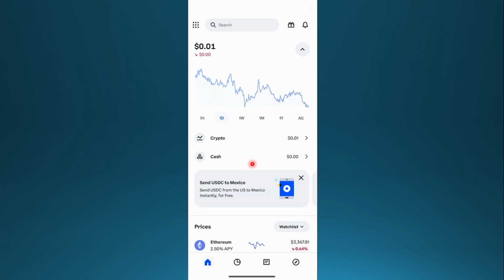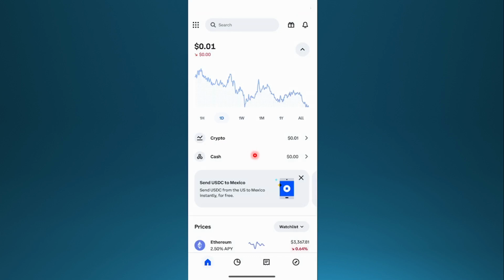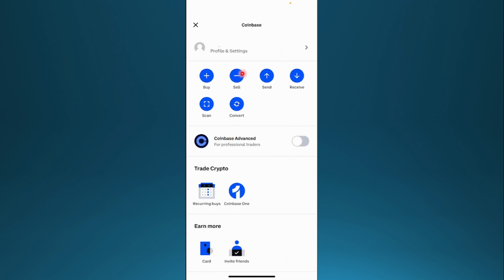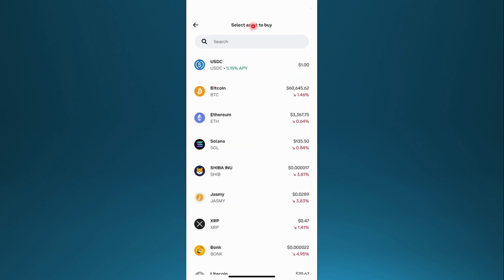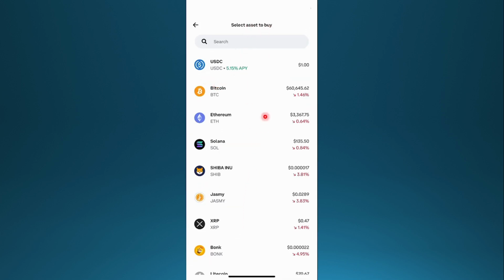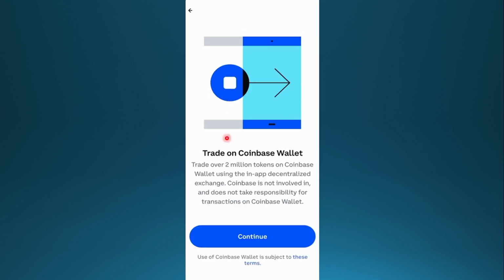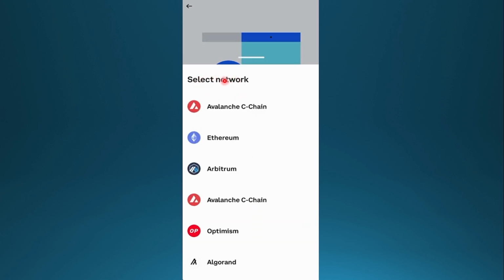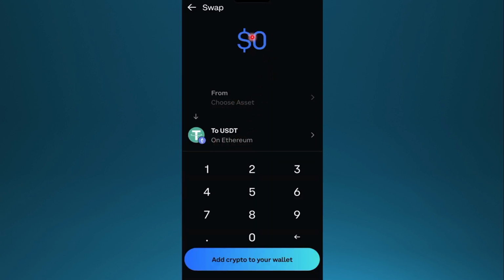How To Buy USDT On Coinbase App | Buy Tether USDT On Coinbase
Want to buy USDT (Tether) safely and quickly on the Coinbase app? In this video, I’ll show you step-by-step how to purchase USDT on Coinbase, whether you’re a beginner or an experienced crypto user. Learn how to fund your account, navigate the app, and complete your USDT purchase without any hassle.

We’ll cover different payment methods, fees, and tips to keep your crypto secure. By the end of this guide, you’ll know exactly how to buy USDT instantly on both mobile and desktop, making your crypto transactions fast and easy.

🔑 What You’ll Learn:

How to buy USDT on Coinbase app

Tips to avoid high fees

How to store your USDT securely

✅ Works on iPhone, Android, and web
📆 Updated for 2026
🌍 Accessible worldwide